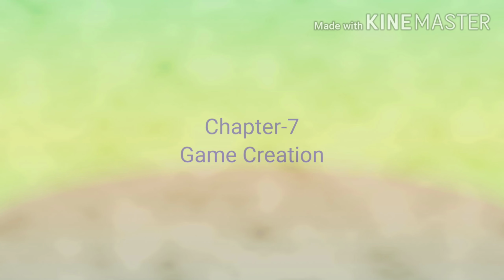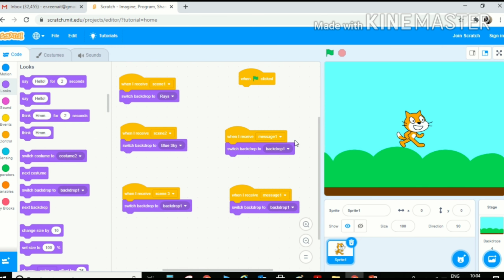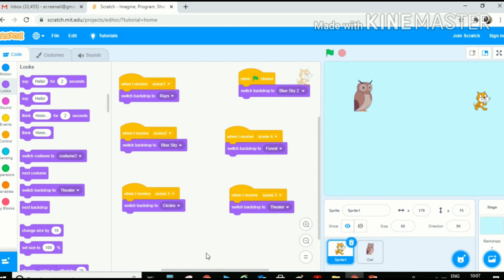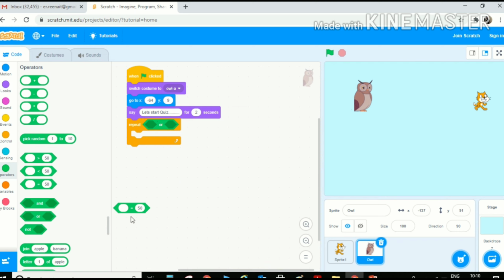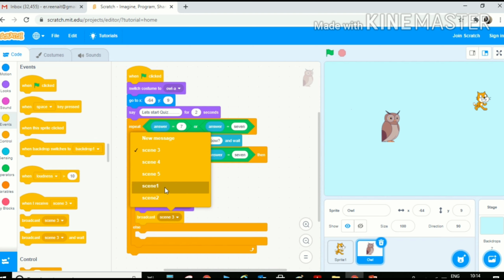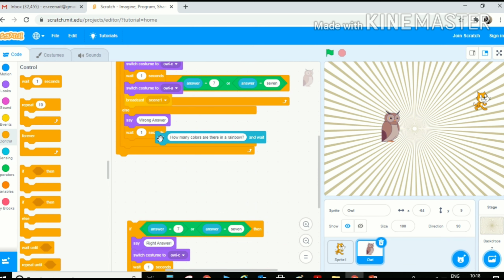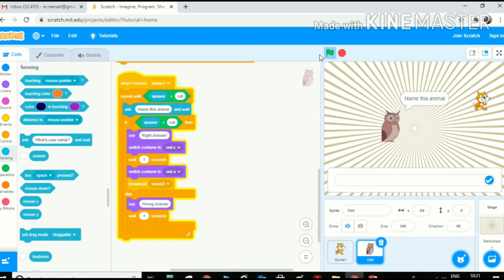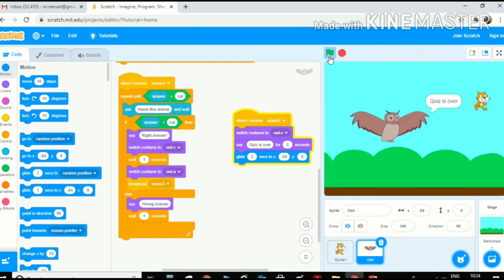Scratch ### How to create Quiz?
Create Quiz using scratch